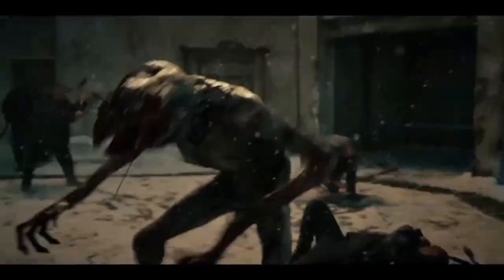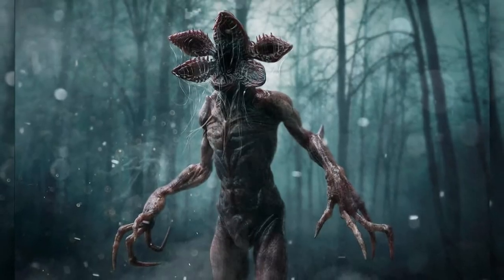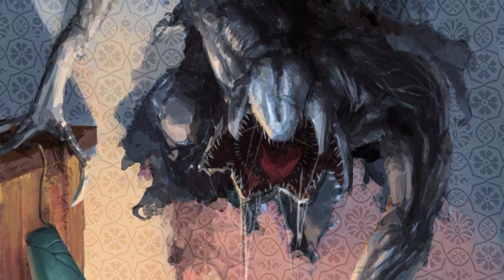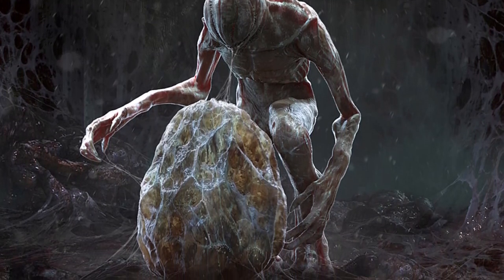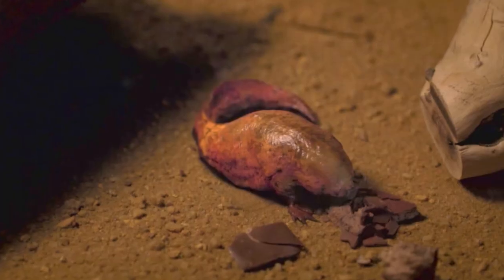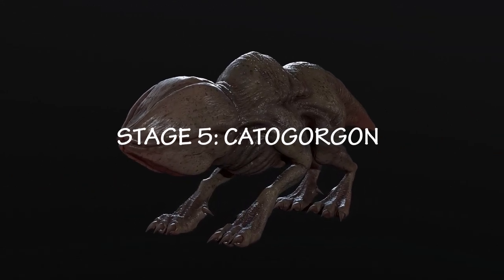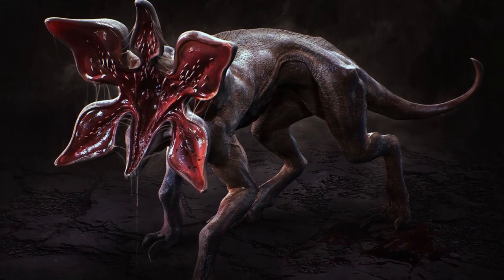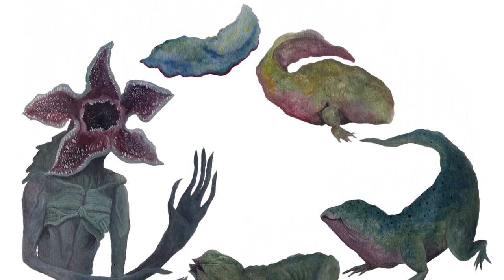The 7 Stages & Life Cycle Of A Demogorgon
The life cycle of a Demogorgon seems to have six distinct stages and is similar in some ways to that of several Earth amphibian species. In the only cases of Demogorgon reproduction observed, the cycle began with the deposition of eggs or larvae within a host by a tentacle within the Upside Down. The slug-like larvae later were vomited up by the host, and subsequently escaped into the wild. After this, the larvae underwent a period of rapid metamorphosis, molting through each phase of their development until emerging as an adult. The process takes place over the span of a week. A Demogorgon's life cycle was best illustrated by Dart, a Demogorgon which Dustin temporarily kept as a pet. The growth of a Demogorgon highly depends on the amount of both food and nutrition it consumes. It took D'Artagnan more than 9 months to grow and transform from Slug form to Pollywog in the wild. However, after being kept and fed by Dustin, it could achieved the Demodog phase in only 2-3 days.